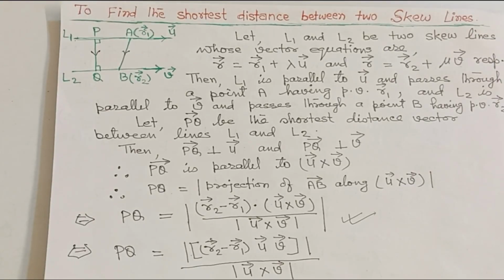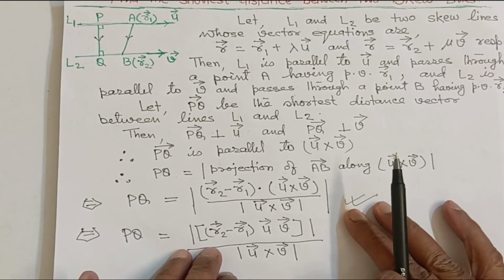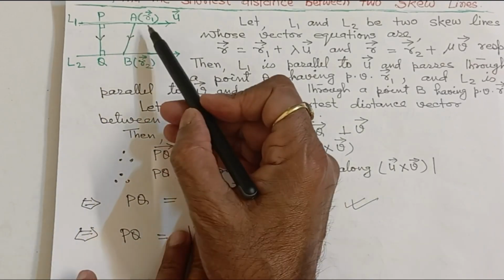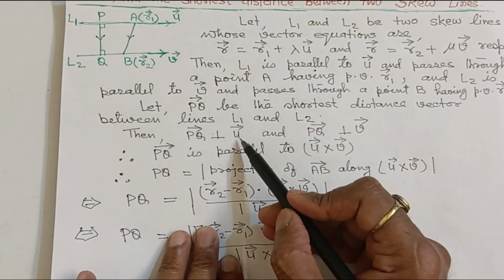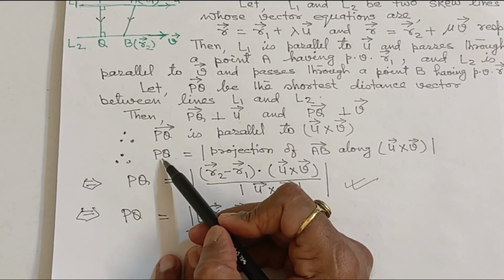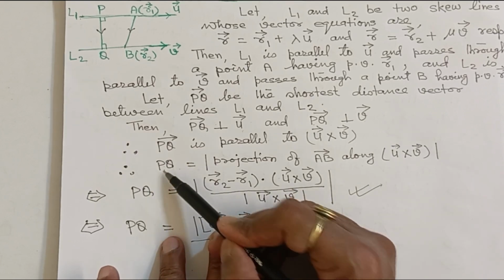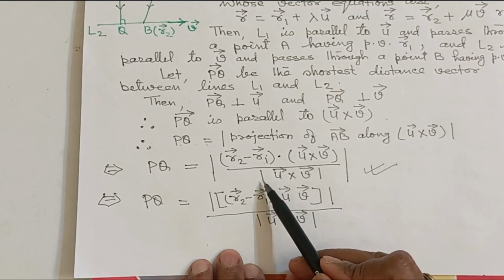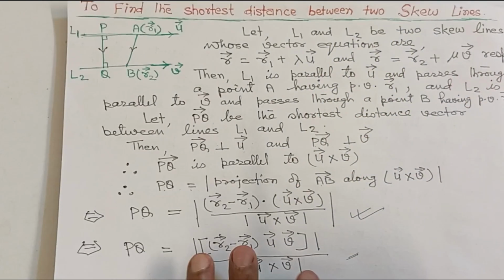Shortest distance between two skew lines vector form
cbse class 12th maths
ncert class 12th maths
compitative exams maths
#shortest distance between two skew lines formulas proof
3D geometry maths